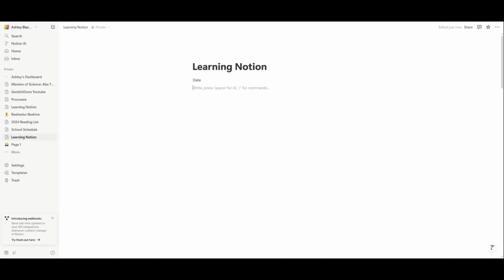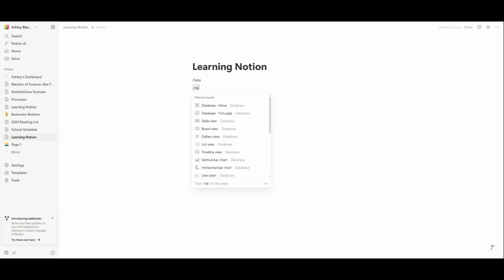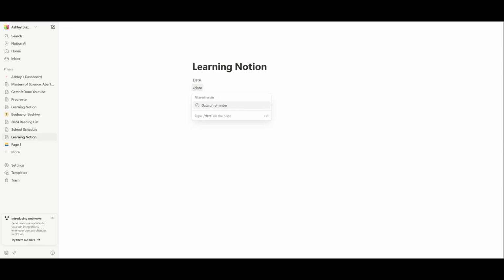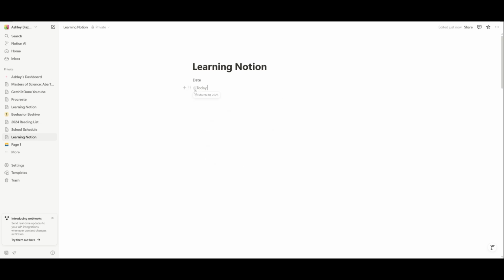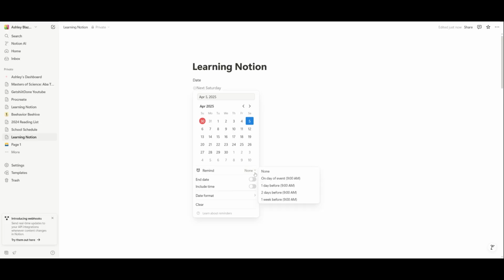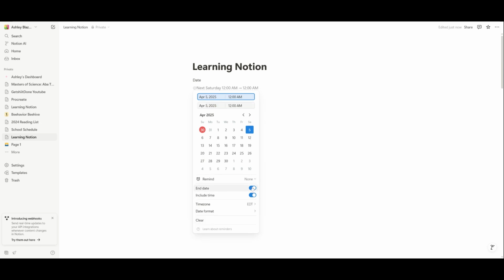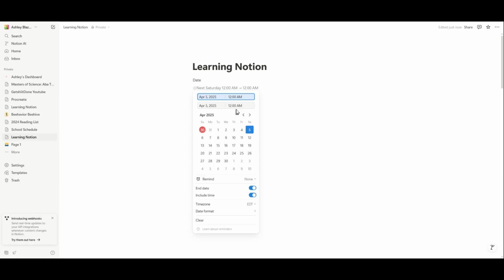Notion Basics: Adding A Date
Welcome to my guide on adding dates in Notion! In this quick tutorial, I'll walk you through how to effectively insert and manage dates in Notion, step by step.

By the end of this video, you'll be confident in using dates to organize your Notion workspace more efficiently!